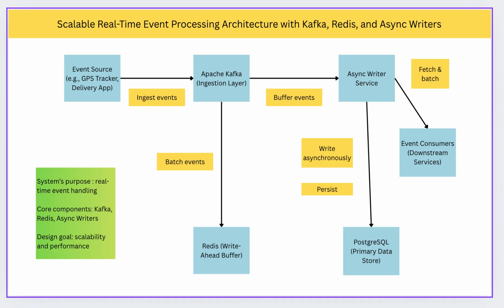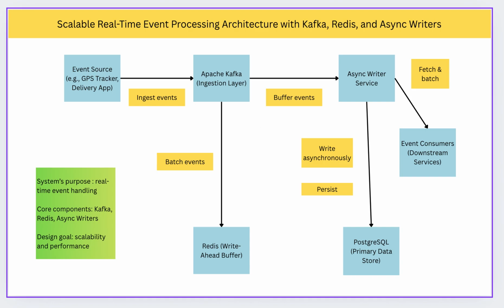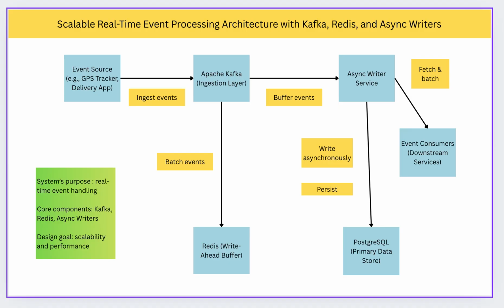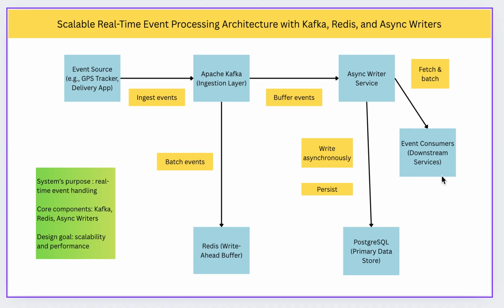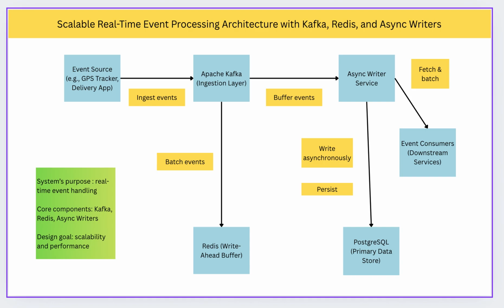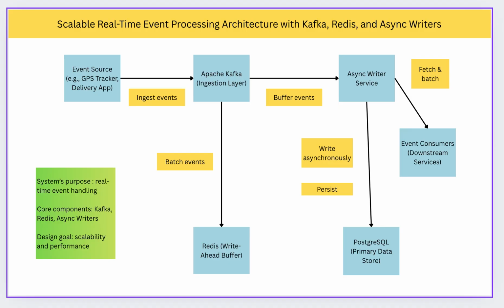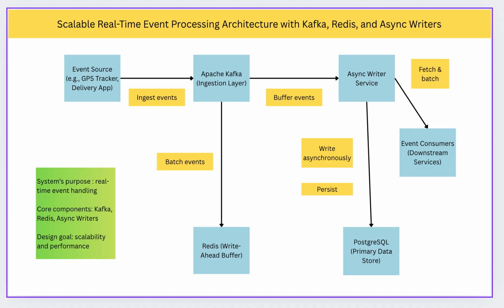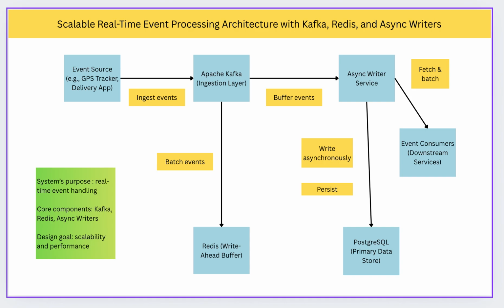87. Scalable Real Time Event Processing Architecture with Kafka, Redis, and Async Writers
This diagram illustrates a high-performance, real-time event processing architecture designed for logistics tracking systems.
It uses Kafka for scalable event ingestion, Redis as a write-ahead buffer to handle peak loads, and an asynchronous writer service to persist events efficiently into PostgreSQL. The architecture ensures low latency, high throughput, and resilience—ideal for mission-critical systems requiring accurate and timely data delivery.